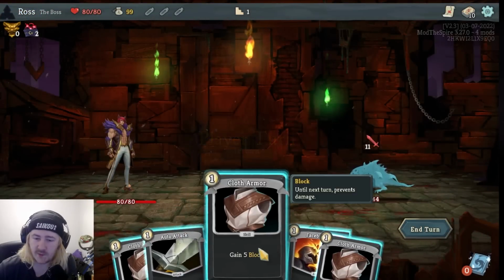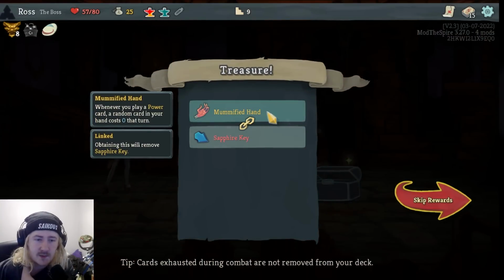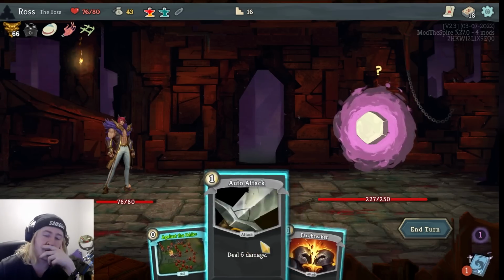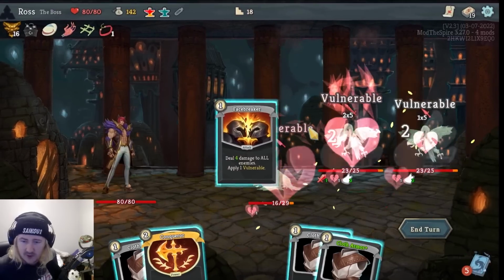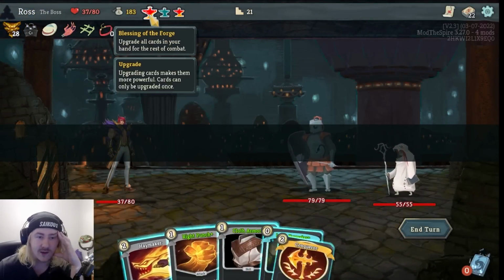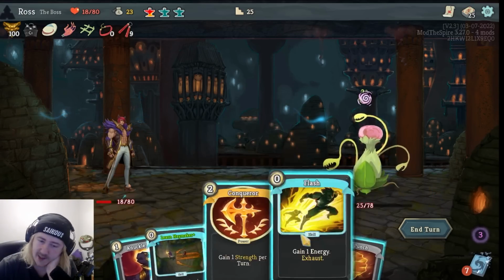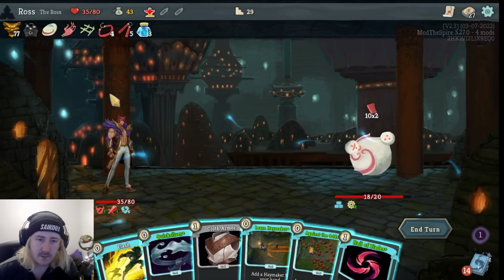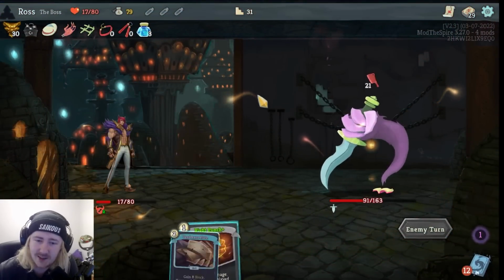League of Legends but it's actually Slay the Spire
This Steam workshop mod called leagueChars: Mod is really cool.